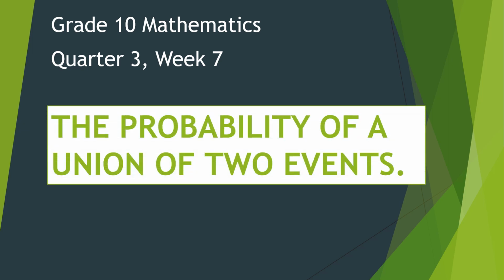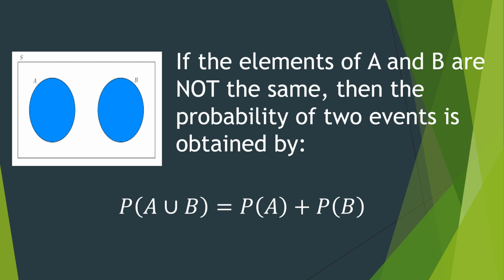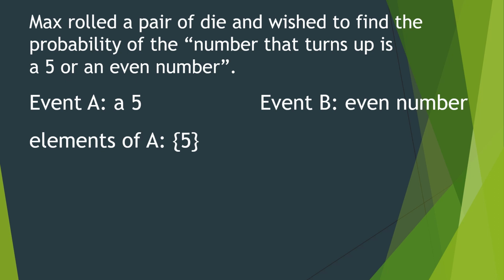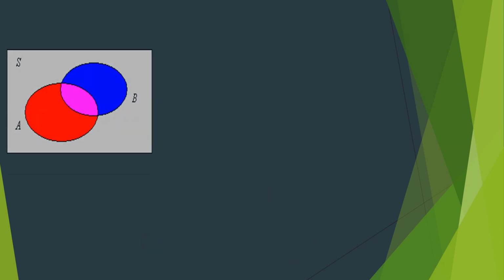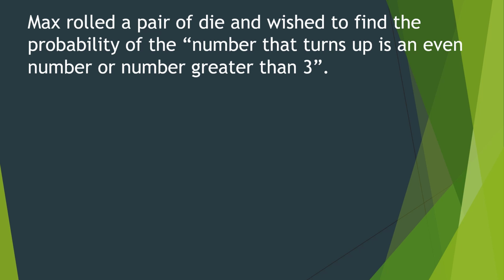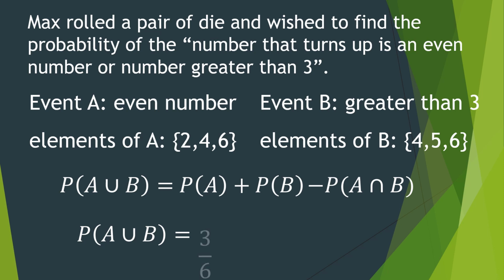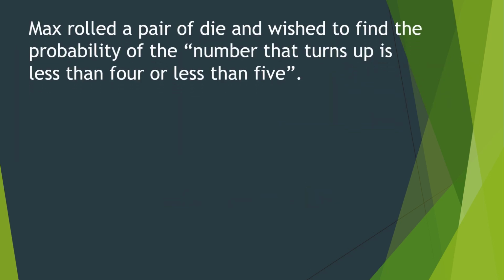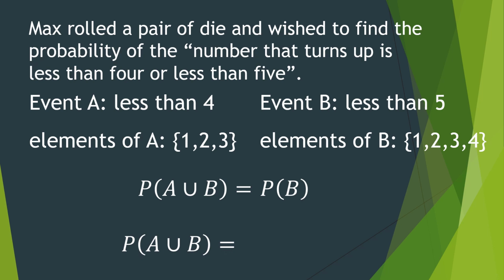Probability of Union of Two Events